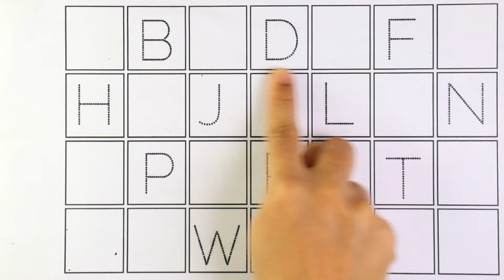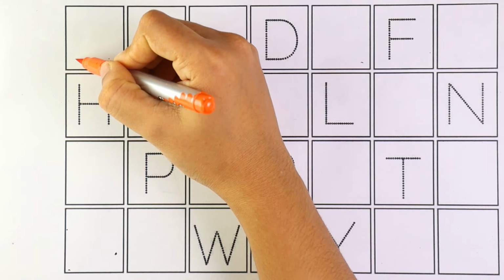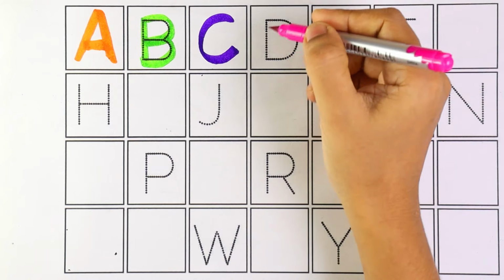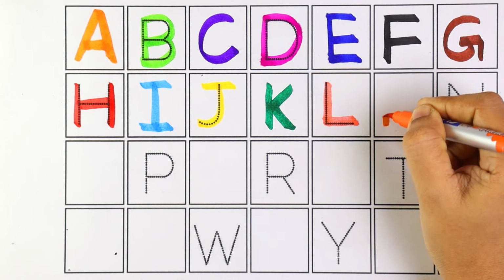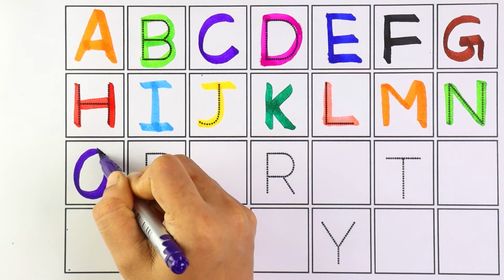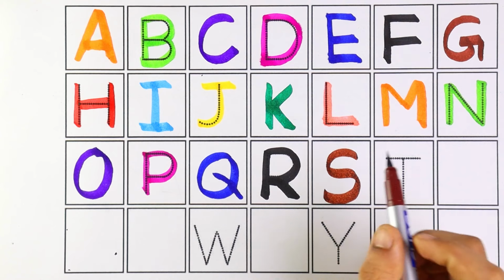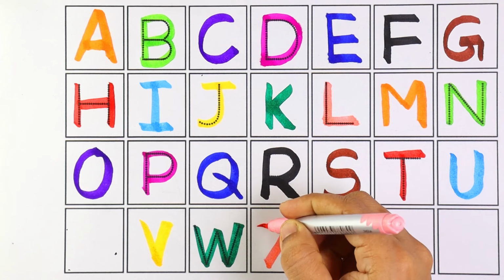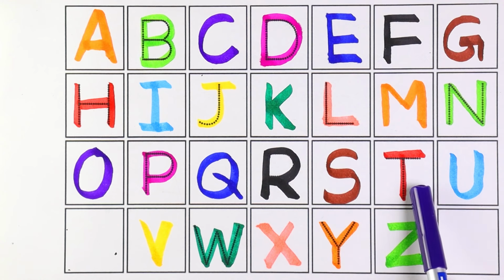English Alphabets Writing with Phonic sound | ABC For kids | 1234 numbers and counting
Abcd
Alphabet song
Alphabets
Numbers
1234
Counting
Abcd writing
Abc song
Alphabets
English alphabets
Kids video
Numbers 1234
1234 Numbers
1 to 100
1 to 10
1 to 20

Abc fun learning videos
Best preschool videos
Best educational videos
Numbers song